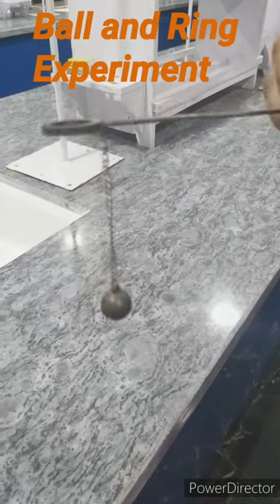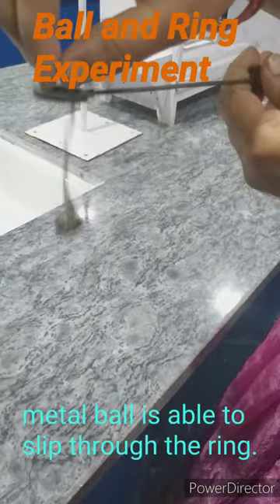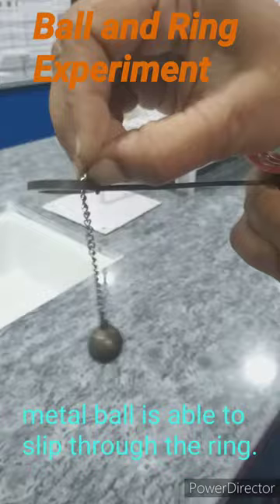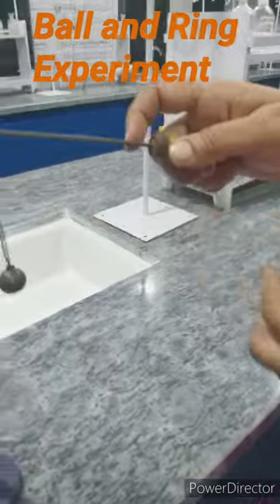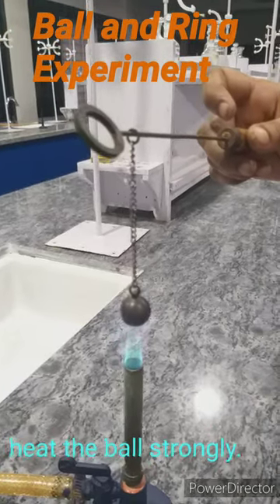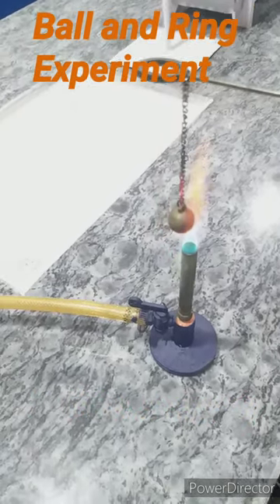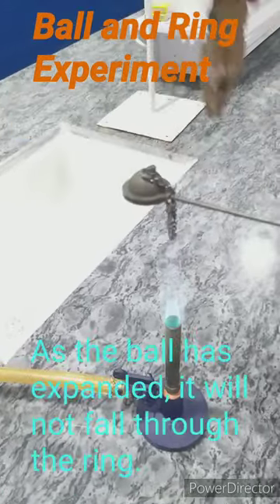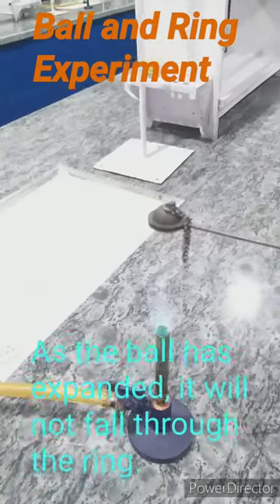Ball and Ring Experiment || Thermal Expansion in solids